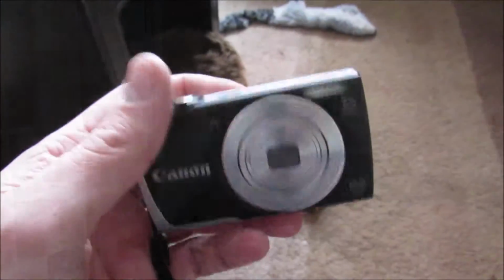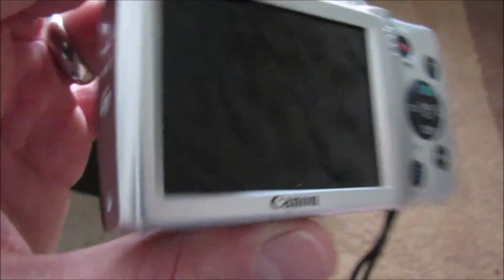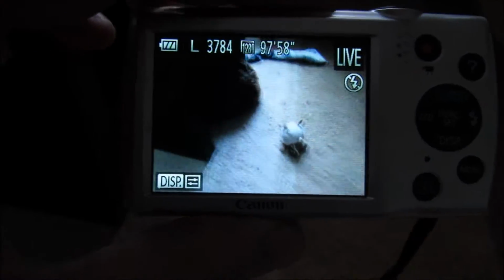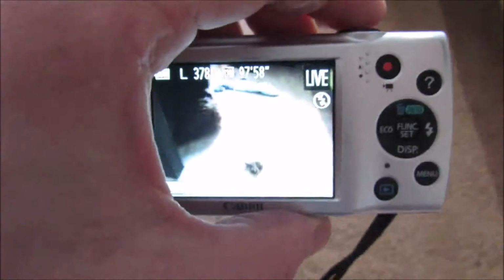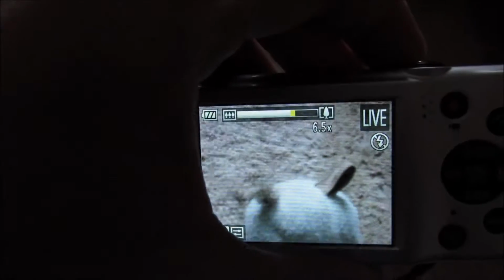Daily Vlog 6th April!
We thought we'd have a go at VEDA (Vlog Every Day April).